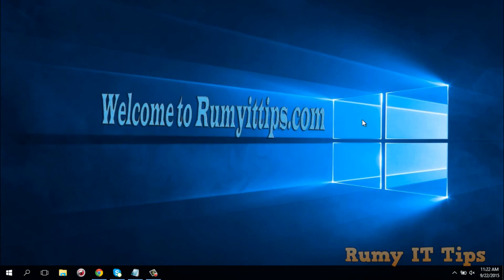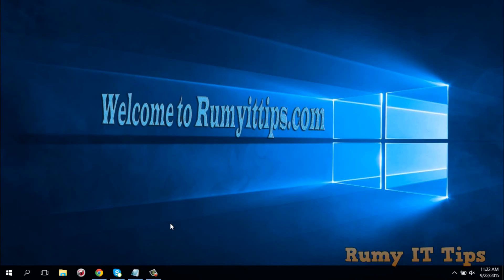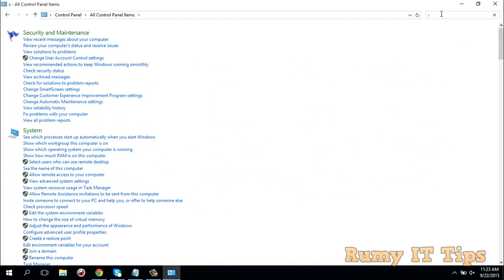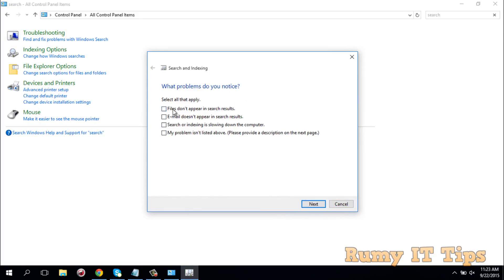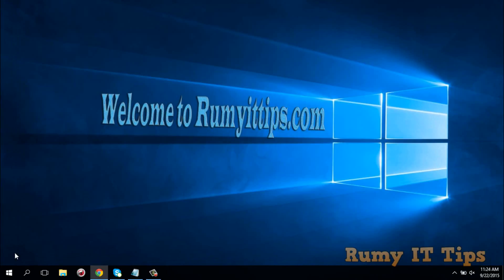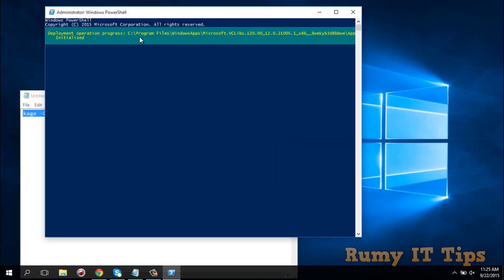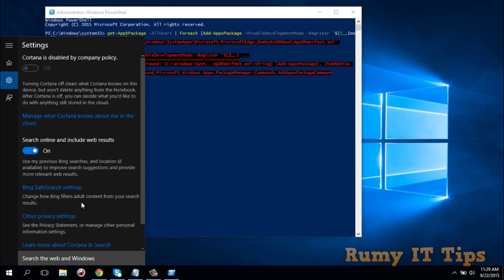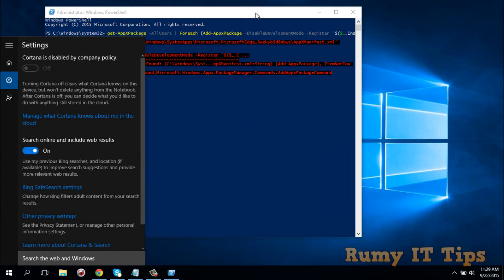Fix cortana and search not working in windows 10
Fix cortana and search not working in windows 10 or cortana not working or search bar not working:-Let me Know what you think by Commenting and rating this Video !